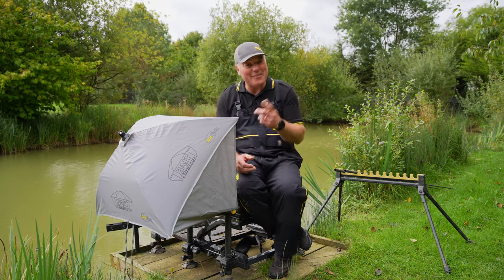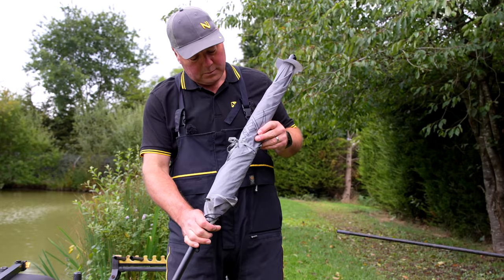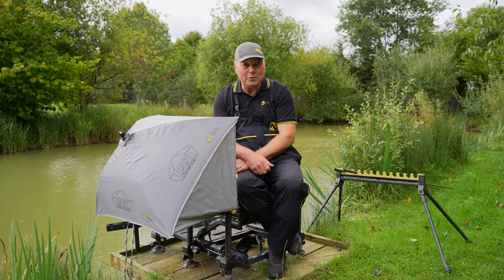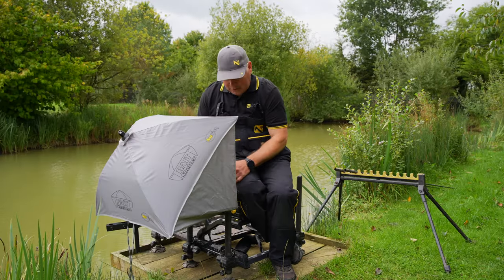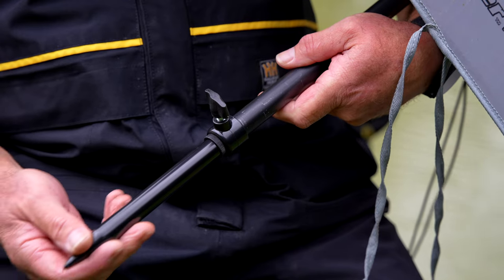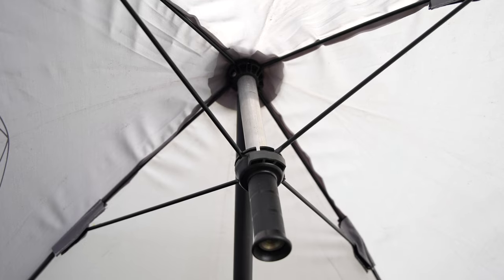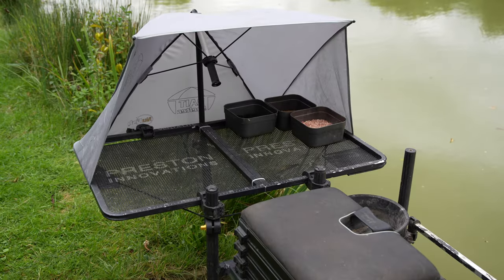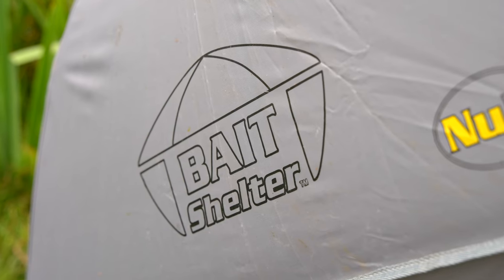Protect Your Bait! | The NuFish BAIT SHELTER - Explained!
The NuFish Bait Shelter was developed for anglers who prefer a bait umbrella as opposed to our AQUALOCK Side Trays.
The Bait Shelter has a number of advantages over traditional bait brollies and it offers a compact bait protection option that can retrofit to all seatboxes.